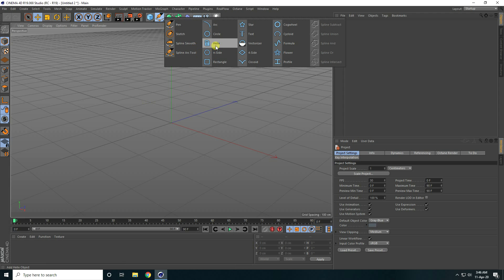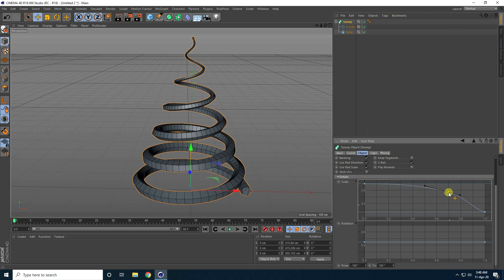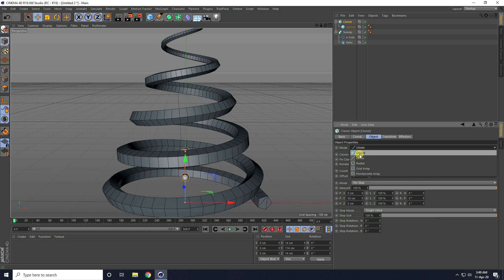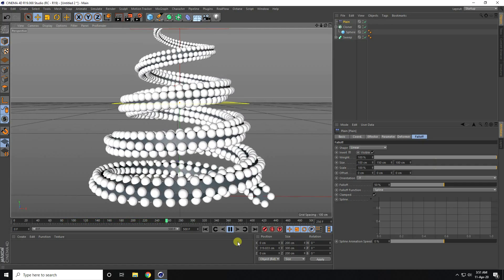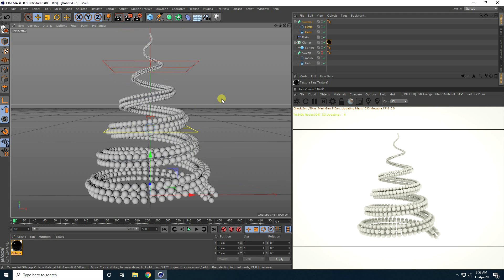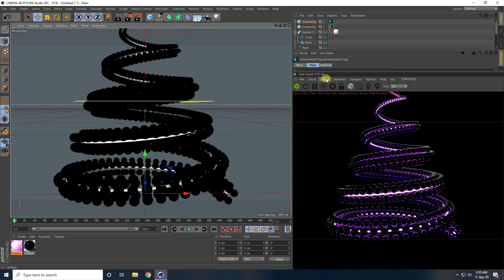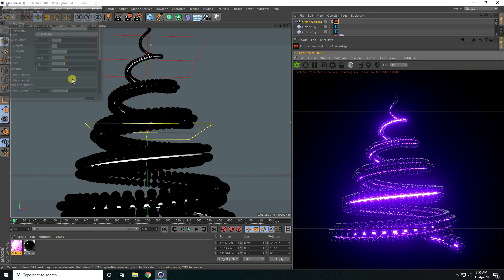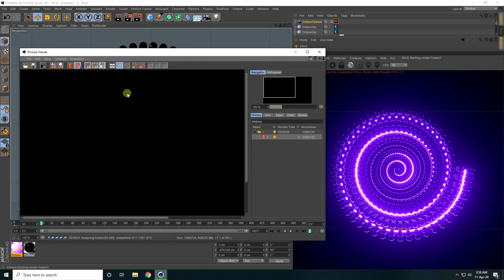Cinema 4D - Octane Beginner Animation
in this cinema 4d tutorial, I will teach you basic & beginner octane render an animation in cinema 4d.
guys if you are a beginner in cinema 4d so this video tutorial for you, and also lean octane render